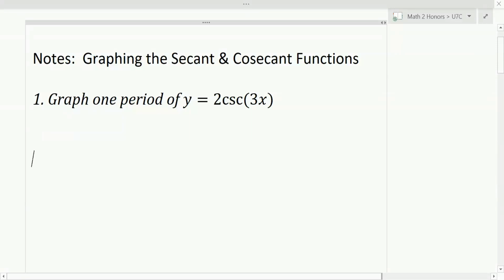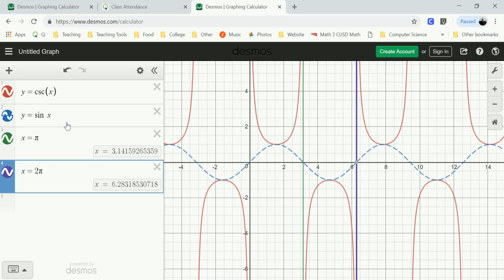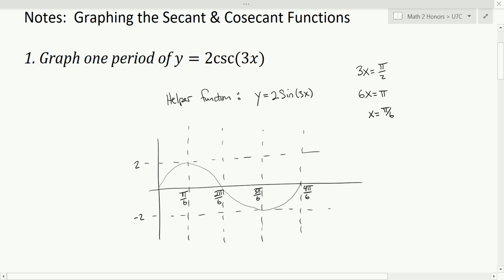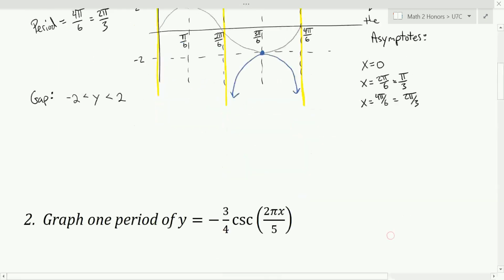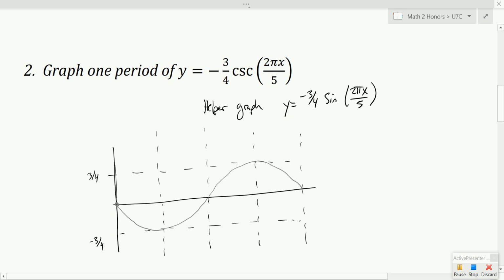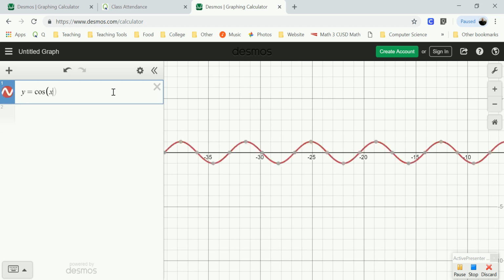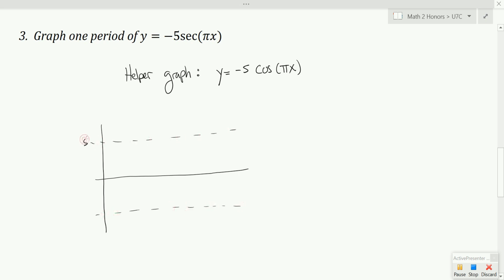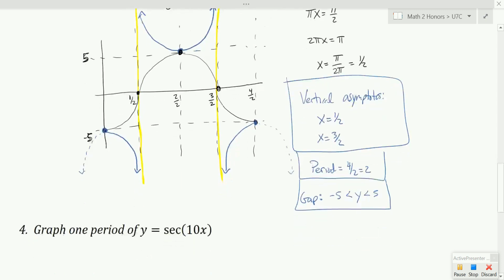Graphing Secant & Cosecant Functions (M2 Unit 7C)